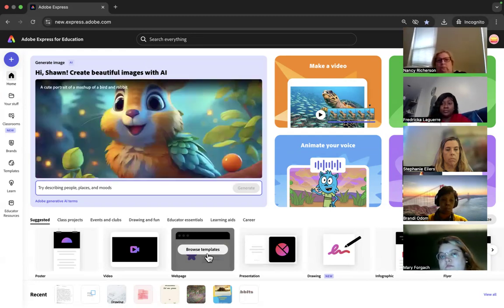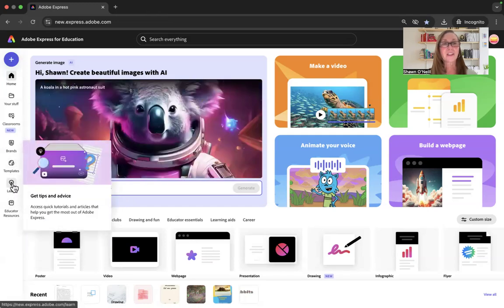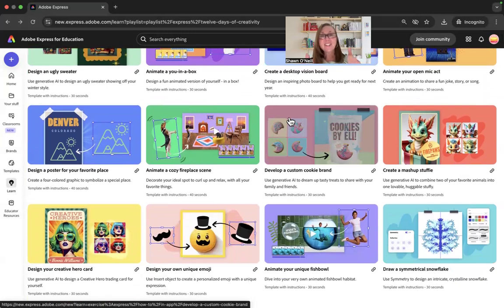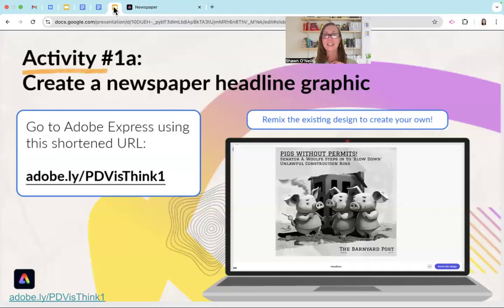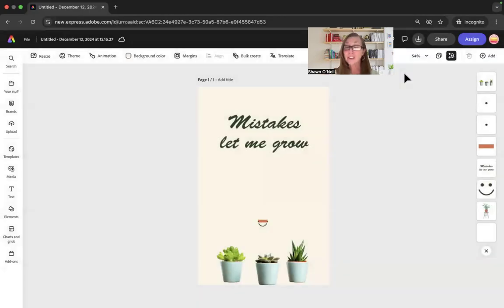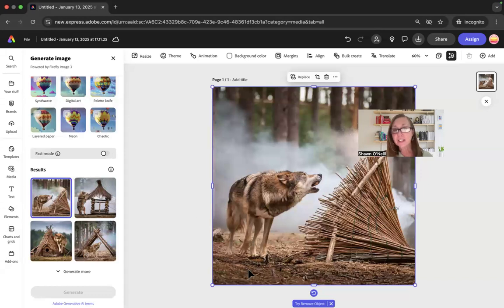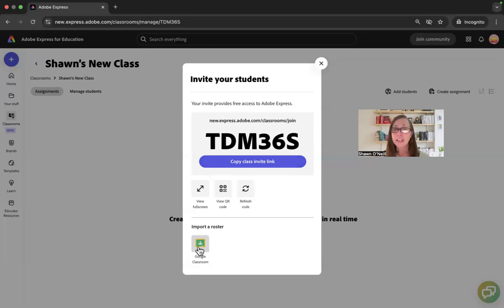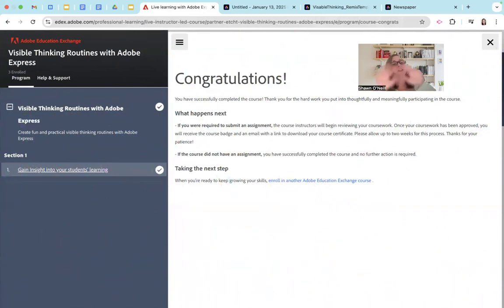Visual Thinking Routines with Adobe Express